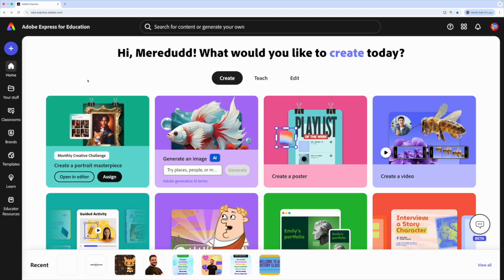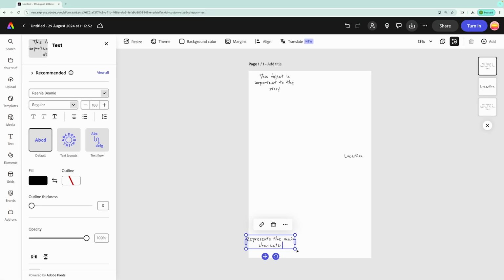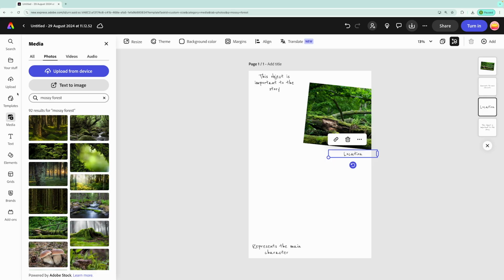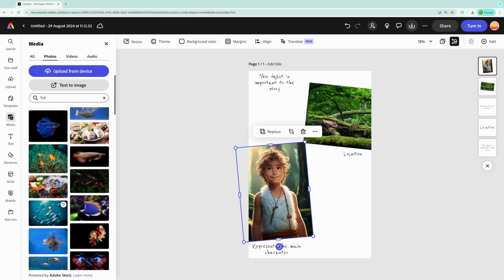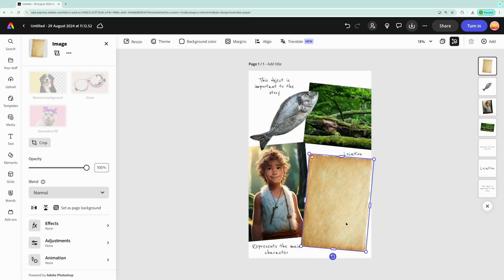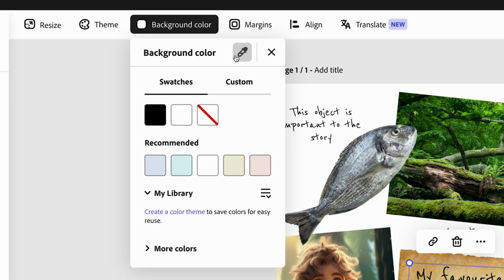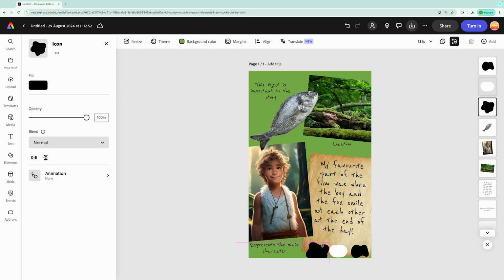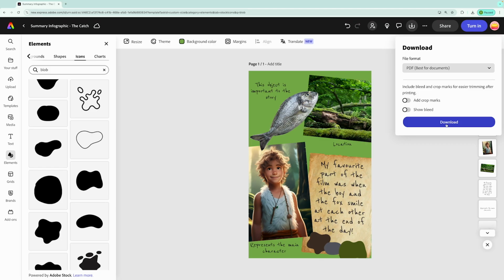Film Challenge - Summary Infographic - Literacy Shed x Adobe Express